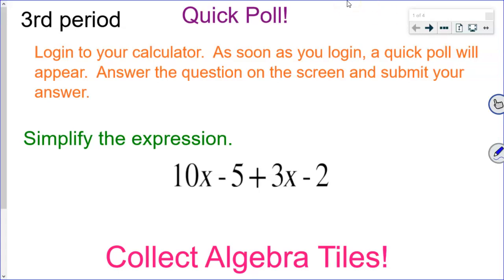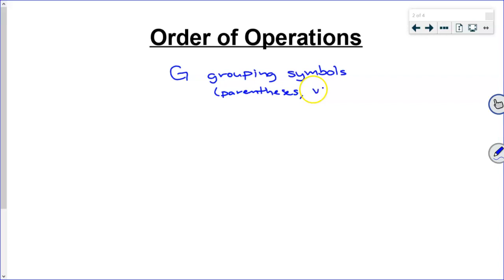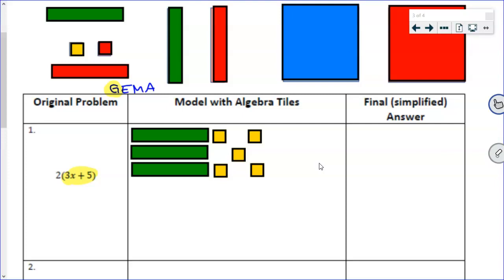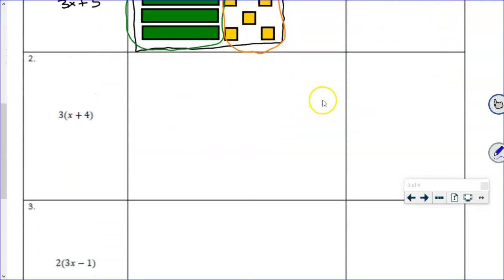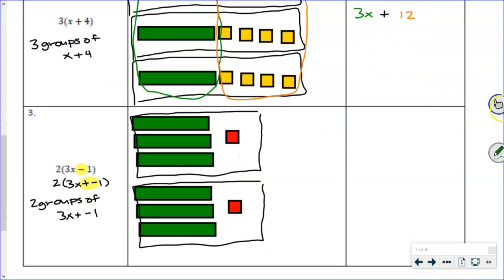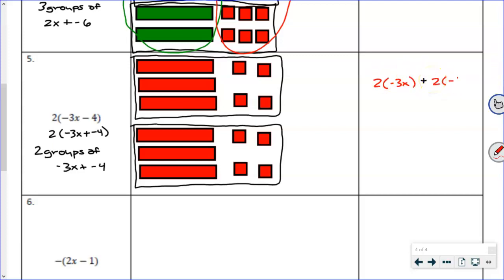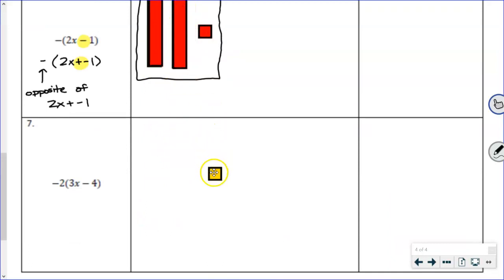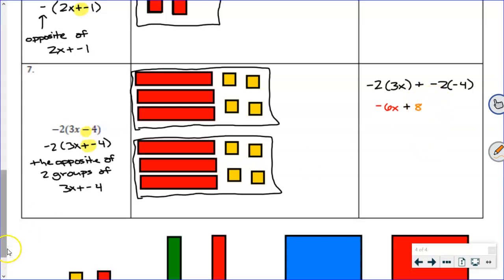Modeling Expressions with Algebra Tiles Part 2 (Distributive Property)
This video was recorded in class.  I try to repeat student answers that may be inaudible.